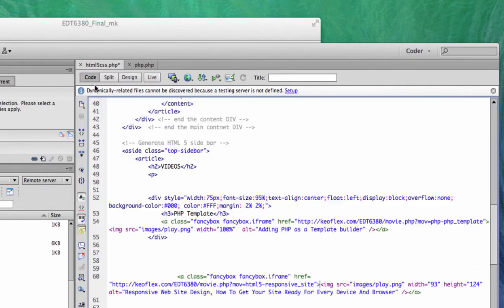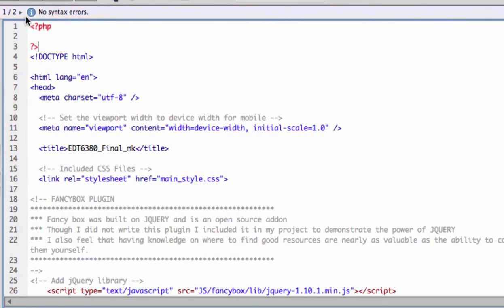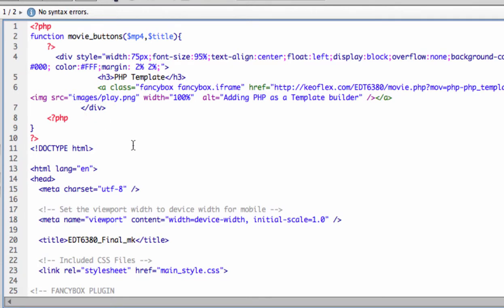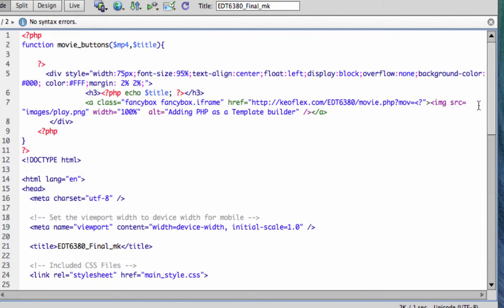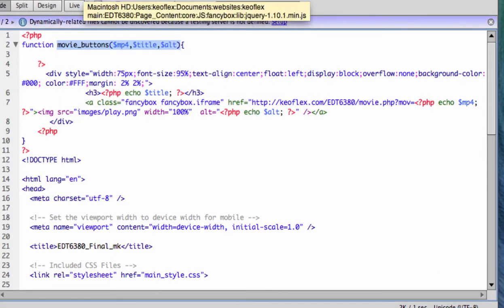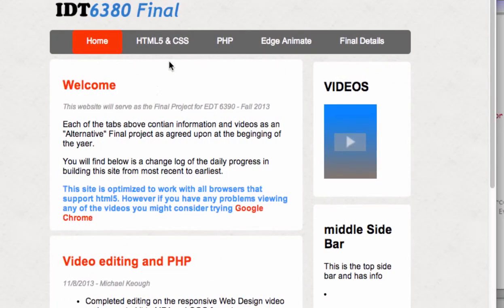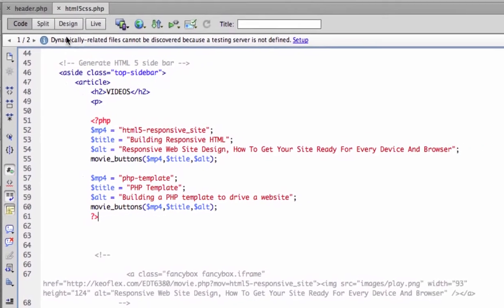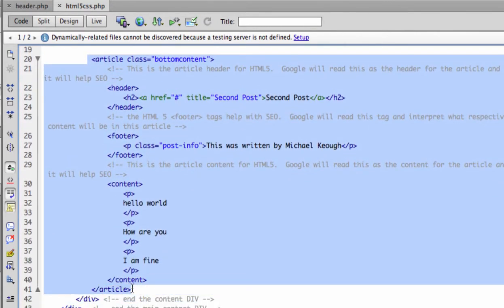Programming functions in PHP How To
In this tutorial I build a PHP function to auto build a DIV tag and button for loading html 5 videos.  This is all part of a larger compilation of videos I am developing.  Some of which are not on youtube.